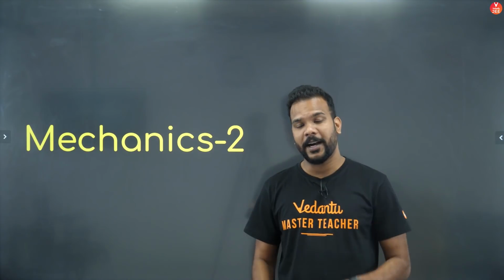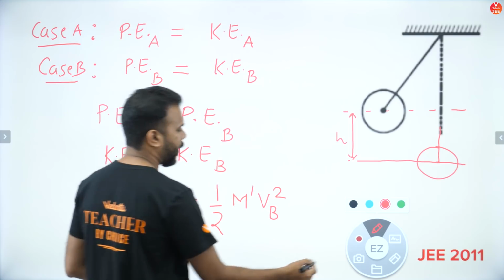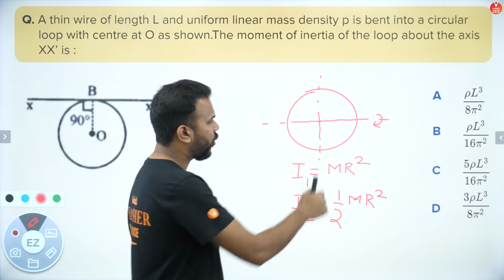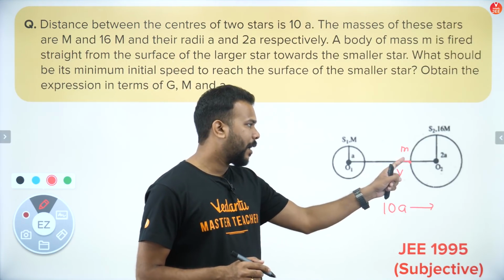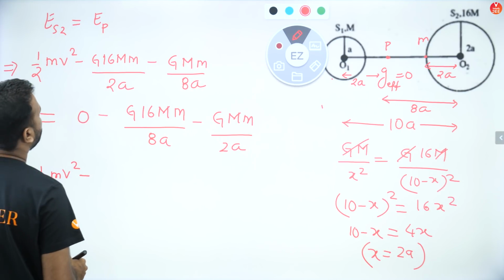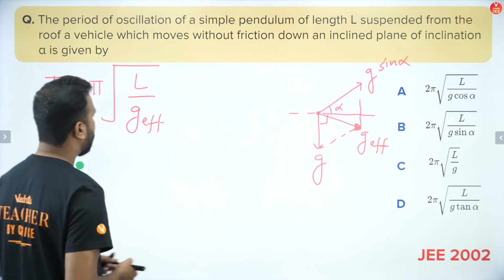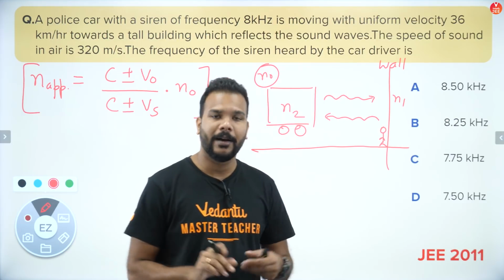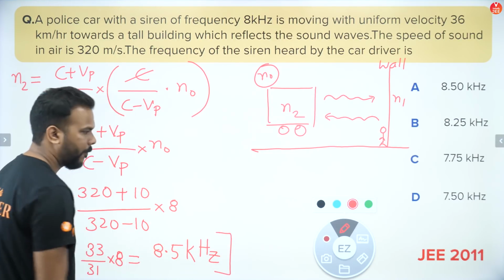Mechanics #2 L-7 | Killer 5 Questions | JEE Physics | JEE Main 2020 | Suri Sir | Vedantu JEE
Meet Suri Sir enlightens you with today's topic of "5 Killer Questions on Mechanics" in an effective way.

All the IIT JEE aspirants who are going to appear in JEE Mains 2020 need all their blood, sweat and tears to crack it and proper guidance, you can also make it to JEE Main 2020 successfully. Get a whole new experience of learning JEE Main Physics like never before with the legendary Suri Sir while he takes you through a thorough explanation of important JEE Main Physics Mechanics Questions.

JEE Main 2020 is just around the corner. It is now that students need to shift gear if they aspire to clear one of the most coveted engineering exams. It is time to shift to a smarter preparation cum jee exam strategy that will work for you. JEE Main Physics is one of those subjects that are scoring and it happens to be a key one for JEE Main. Since the syllabus for JEE Main 2020 is vast and your jee preparation includes the board exams too, it is right that you look at the priorities facing you.

Mechanics is one of the basic units in the preparation of IIT JEE, JEE Mains 2020 and other engineering examinations. A beginner mostly starts with this unit in Physics. Mechanics is not only a lengthy portion in Physics but it forms the basis of entire Physics. It will not be an exaggeration to say that it is the most important unit in Physics from the point of view of preparation of IIT JEE, JEE Mains 2020 and other engineering examination.

Mechanics is a very important domain in Physics that corresponds to the physical world applications.

mechanics jee
mechanics jee mains
mechanics jee mains questions
mechanics jee questions
jee mechanics
mechanics jee mains
fluid mechanics jee mains
physics mechanics jee mains
rotational mechanics jee mains
mechanics iit jee
mechanics iit jee questions
mechanics questions and answers
mechanics questions
mechanics questions jee
mechanics important questions
mechanics revision
mechanics revision jee
mechanics physics
mechanics
mechanics iit jee
mechanics for jee
mechanics jee
mechanics jee mains
mechanics iit jee
mechanics physics
mechanics jee questions
mechanics iit jee
mechanics revision jee
mechanics physics for iit jee
mechanics important questions
fluid mechanics
quantum mechanics
jee mains important questions
jee main physics questions
jee main important questions with solution
jee physics questions
most repeated questions in jee main
jee important questions
important questions for jee mains 2020
jee main physics
jee physics,iit jee physics
jee 2020,jee main 2020
jee mains 2020,iit mains
iit jee 2020,jee
jee main physics
jee main physics tricks
jee main physics most important questions
jee main physics strategy
jee main 2020 physics strategy
jee main physics 2020
jee main 2020 physics weightage
jee main 2020 physics class
jee main physics tips and tricks
tips and tricks for jee mains physics
physics tips and tricks for jee
jee physics lecture
jee physics crash course
jee physics important topics
jee physics questions
jee physics 2020
jee 2020 physics strategy
accelerate jee 2020 physics
jee advanced 2020
jee sprint 2020 physics
jee physics strategy
jee mains physics strategy
vedantu jee physics strategy
jee main 2020 strategy
jee main 2020 strategy vedantu
jee main 2020 strategy in english
jee main 2020 preparation
jee mains 2020 physics preparation
jee mains 2020 important topics
jee 2020
jee 2020 strategy
jeemains
jee mains 2020 preparation
jee 2020,iit jee